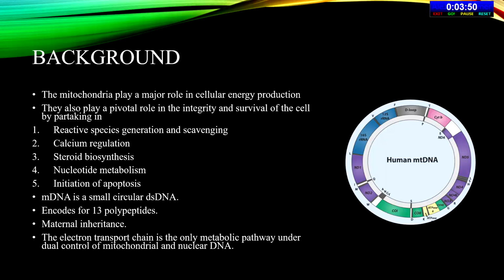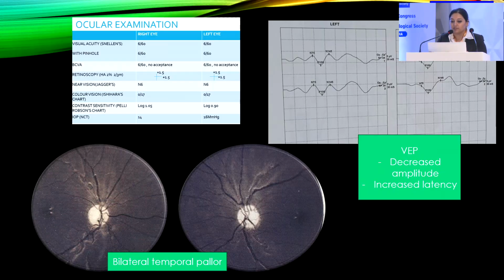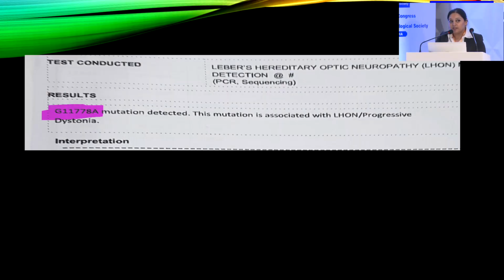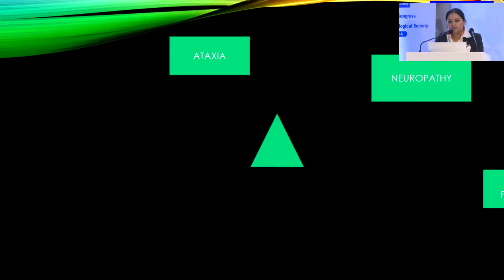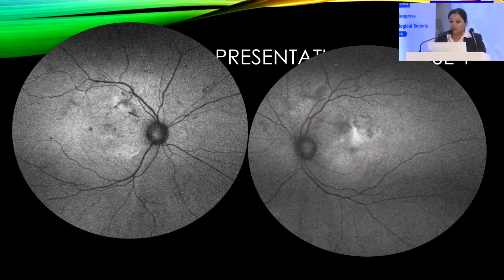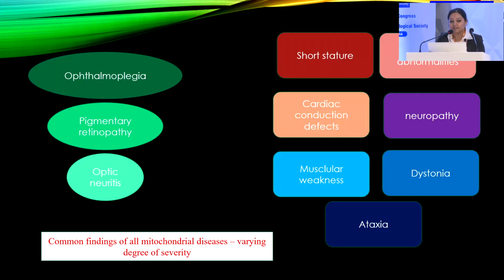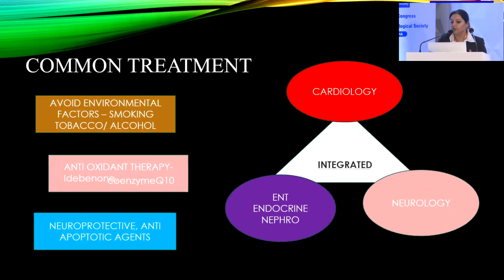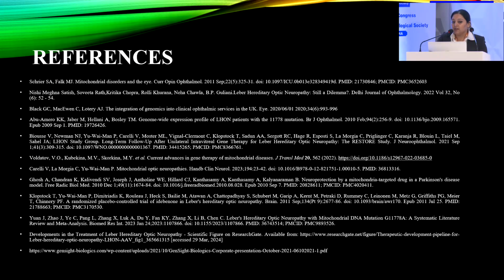AIOS2025 PPP Neuro FP5 Dr Nishi SATISH Mitochondrial Diseases of the Eye a Plethora of Findings!